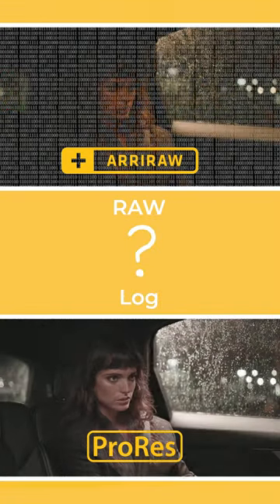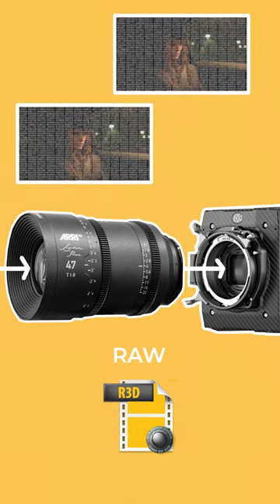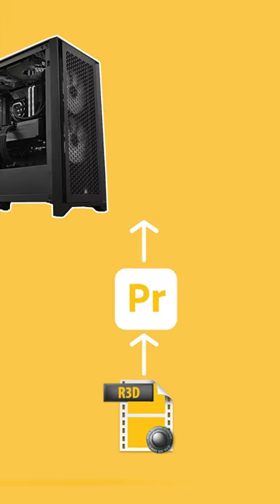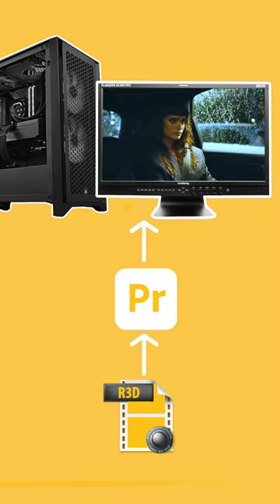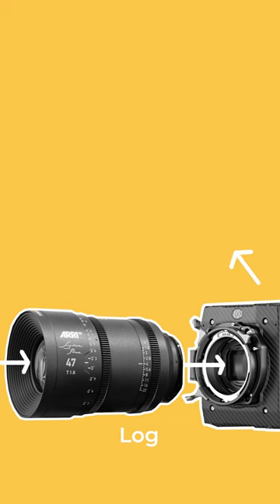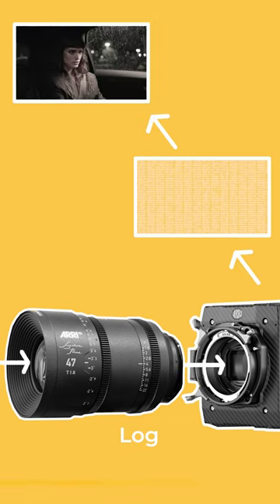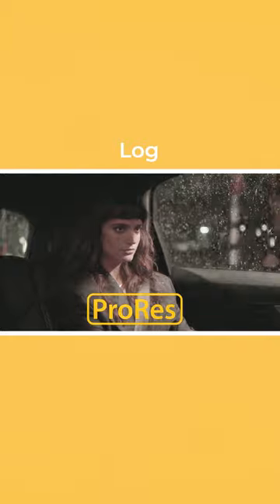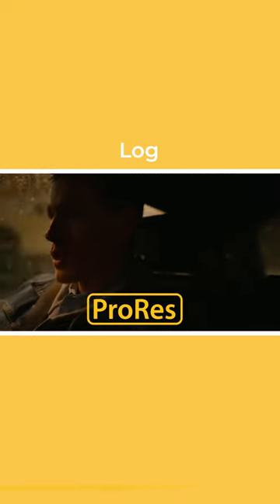The Difference Between RAW And Log Footage